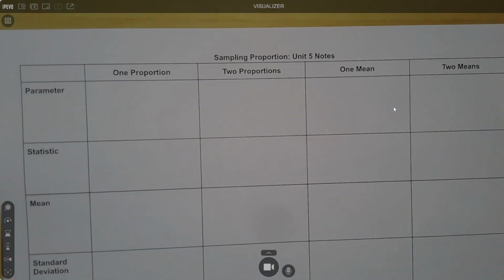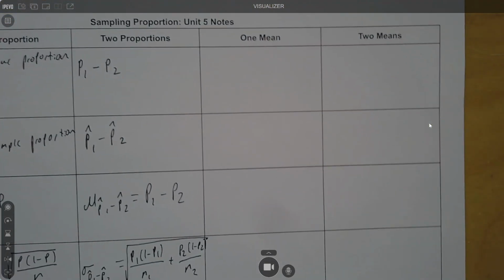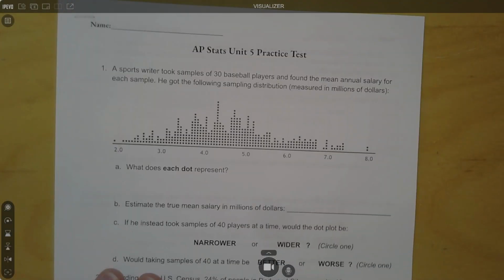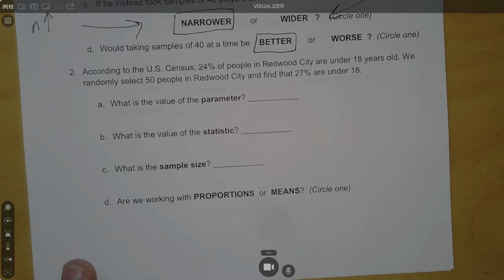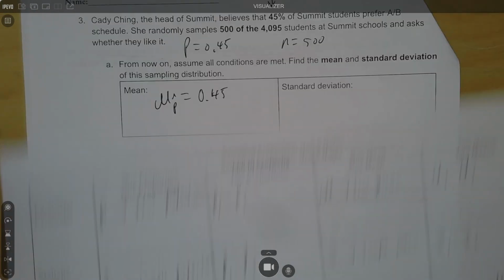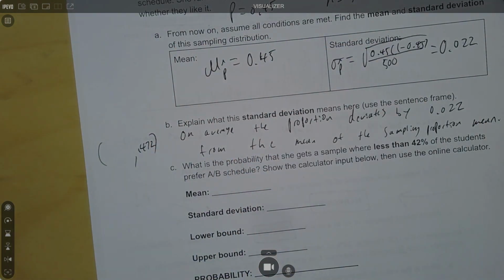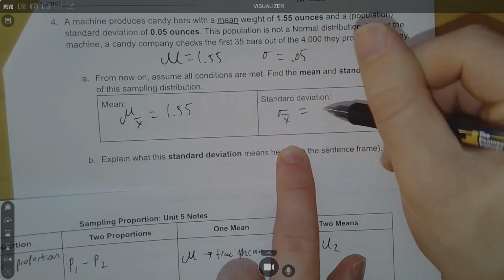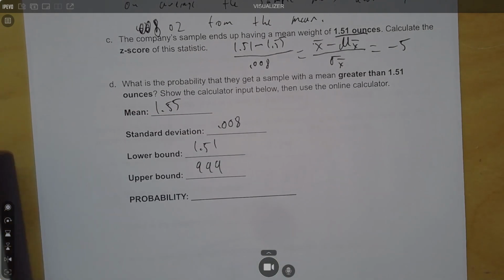Statistics Unit 5 Video Guide